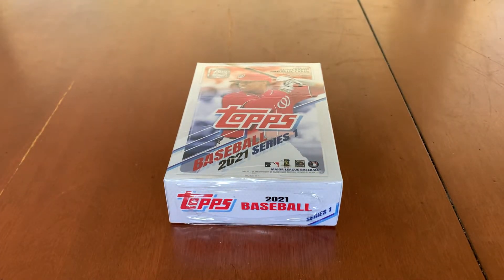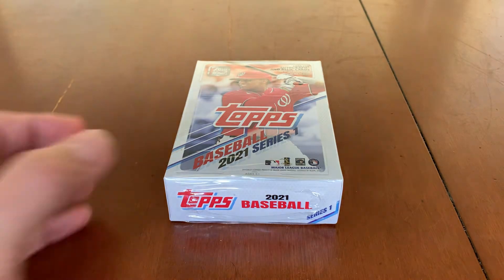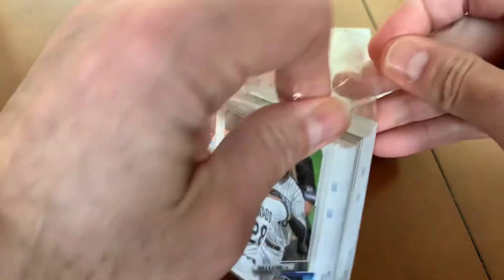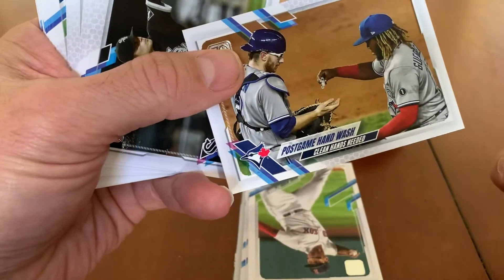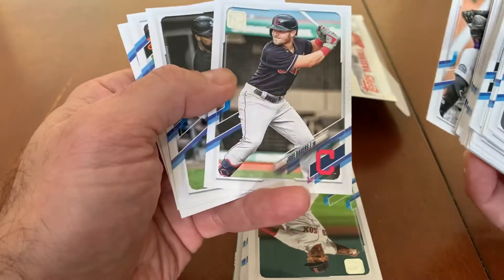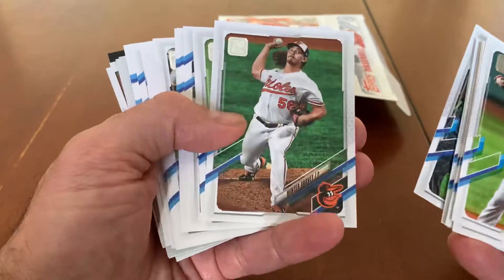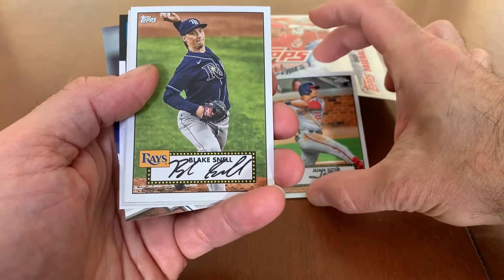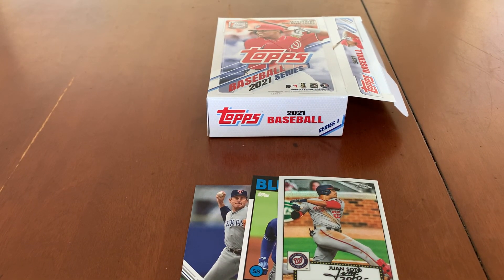Ripping Another 2021 Topps Hanger Box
Ripping my second 2021 Topps Hanger Box. Let me know how you think I did in the comments. One more hanger and one more blaster still to go!